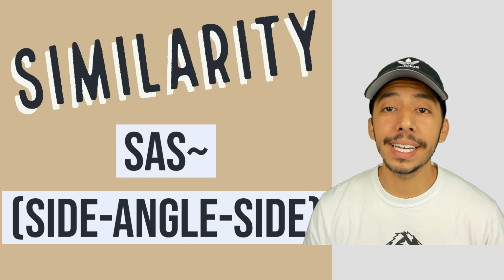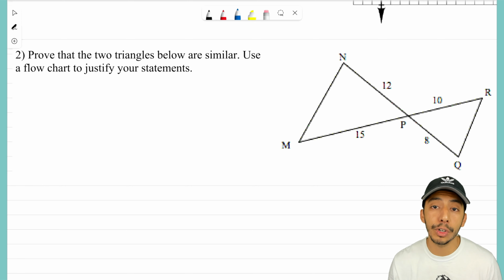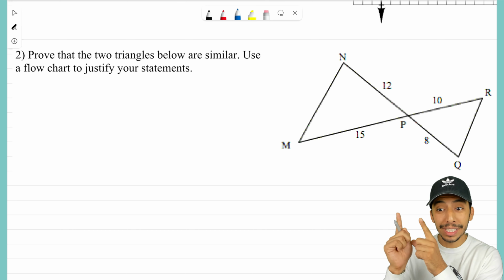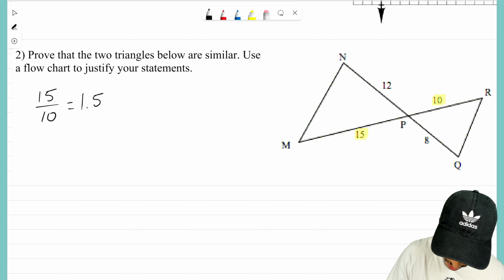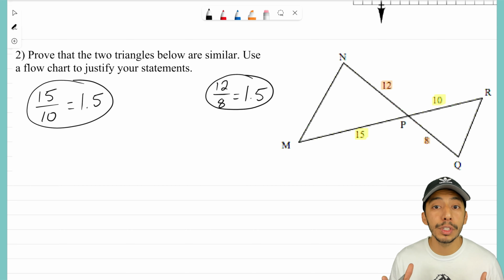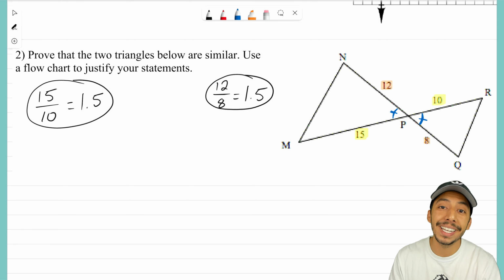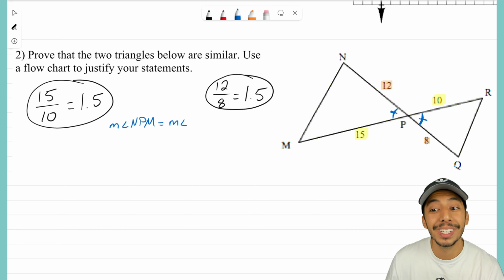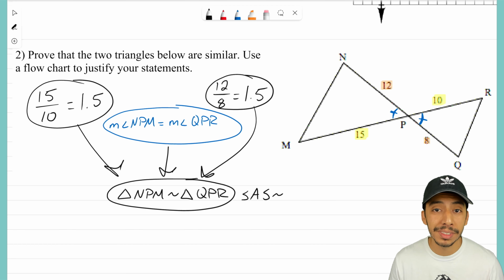Similar Triangles: SAS~ (Side-Angle-Side) #3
Let's prove that two triangles are similar using a flowchart!